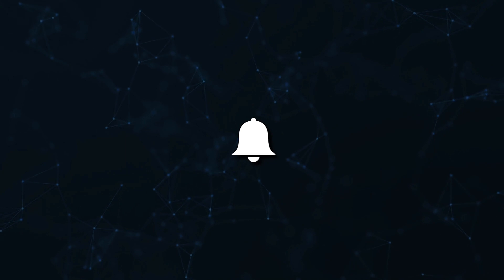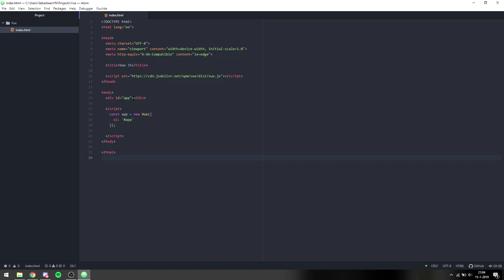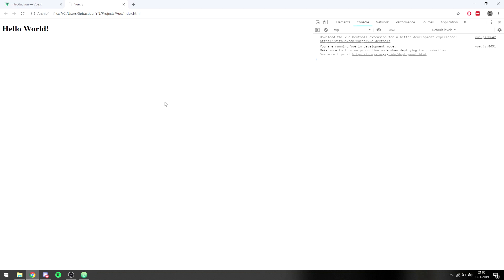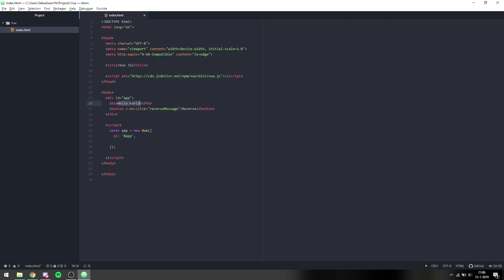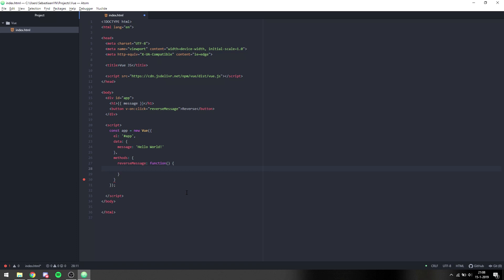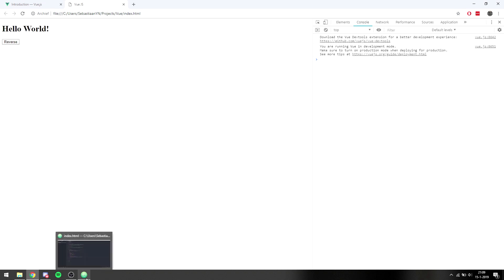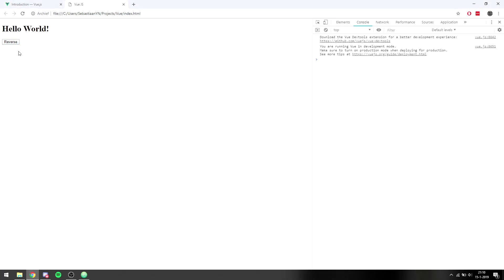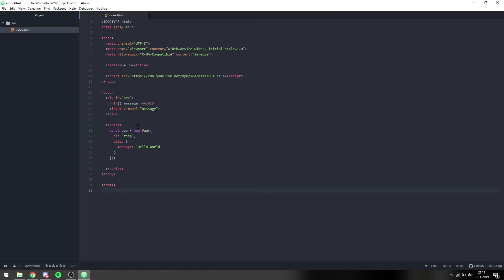Vue.js Tutorial - User Input - Episode 2